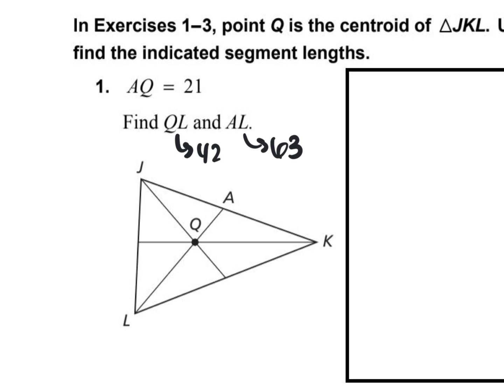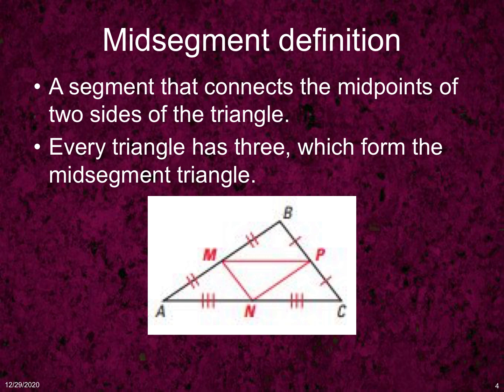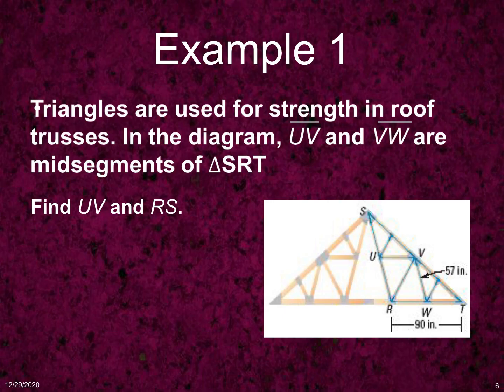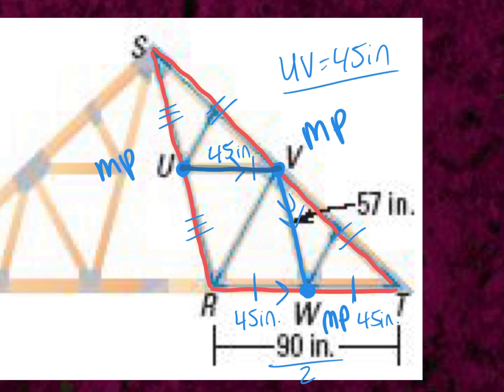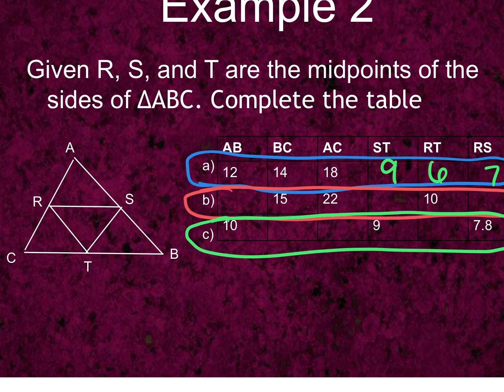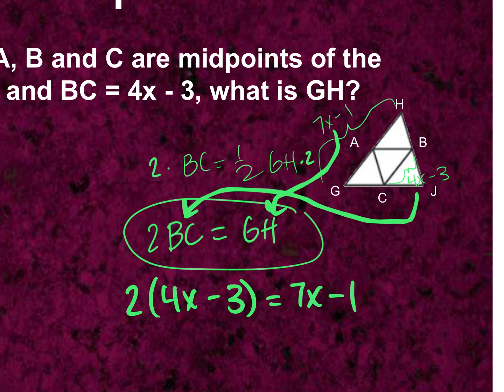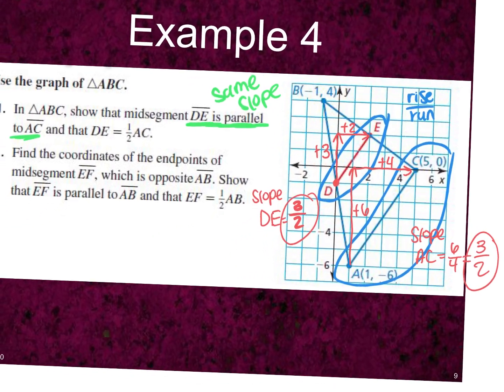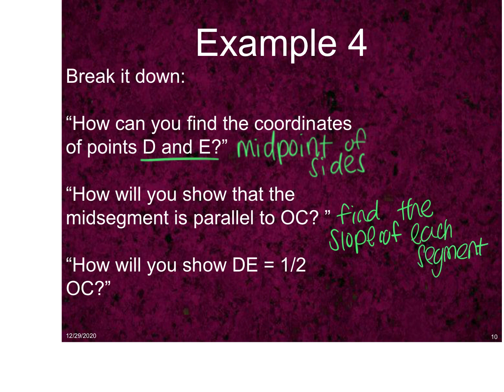Geometry Lesson 6.4 Teacher--